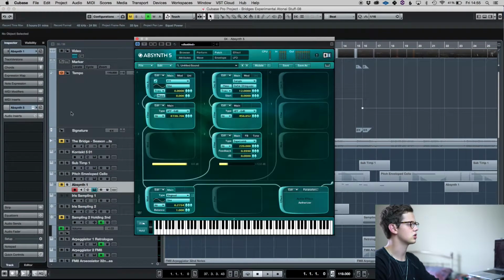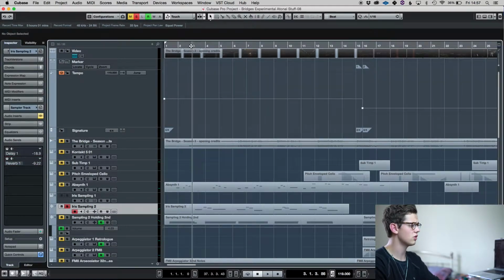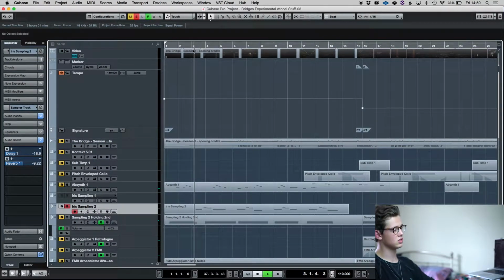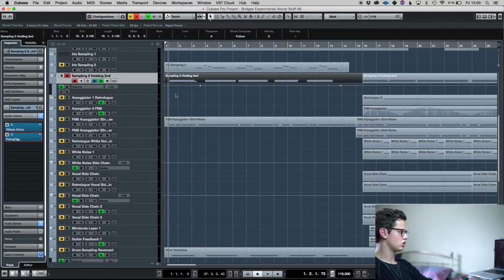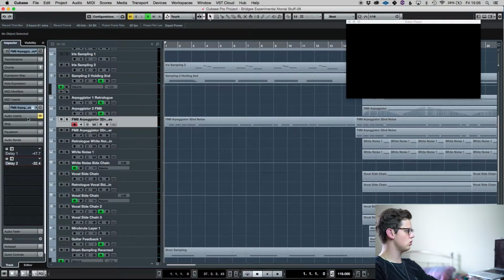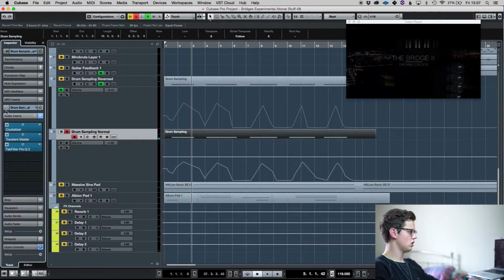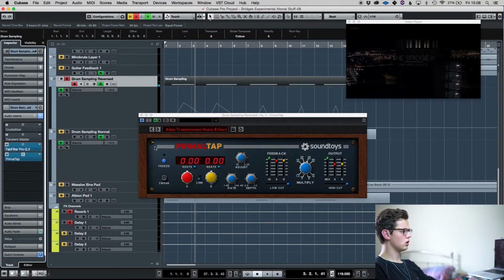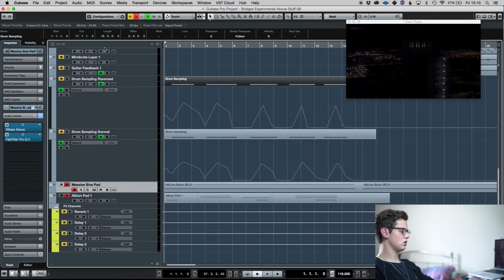S2 Episode 1 - Sound Design, Synthesis and Sampling Techniques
This is Series 2 Episode 1 of my tutorial series, 'H SoundWorks Scores.' I run through a couple of the sound design, synthesis and sampling tricks I did to achieve certain sounds in the first section of this second re-score.